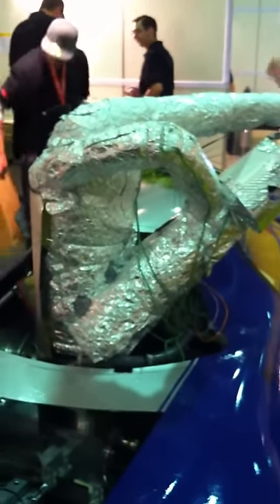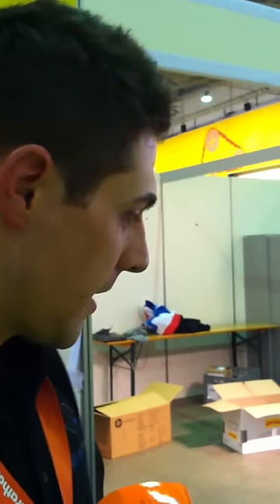Stirling Engine, University of Applied Sciences, Offenburg, Germany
Michael Dold, who is earning his master's degree at the University of Applied Sciences, explains his team's Stirling Engine at Shell Eco-marathon Europe in Rotterdam, May 19, 2012.